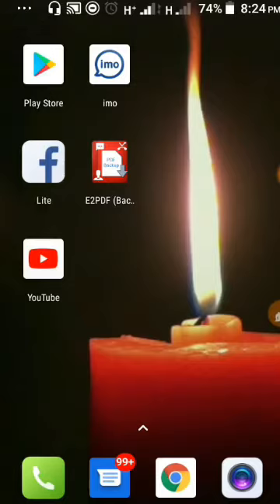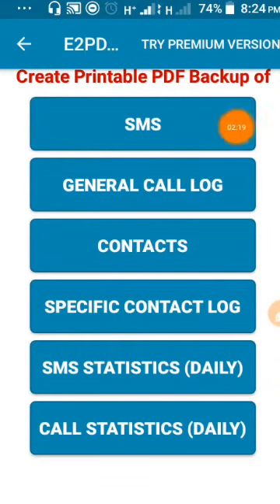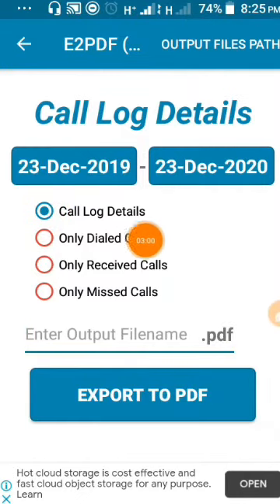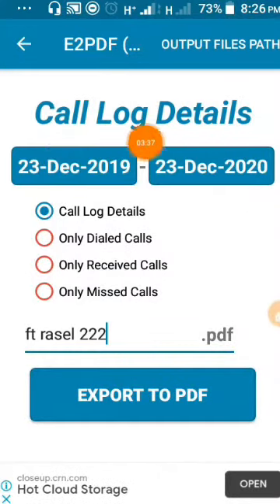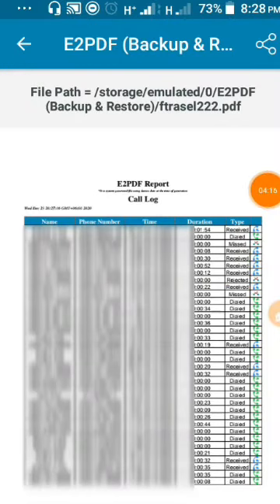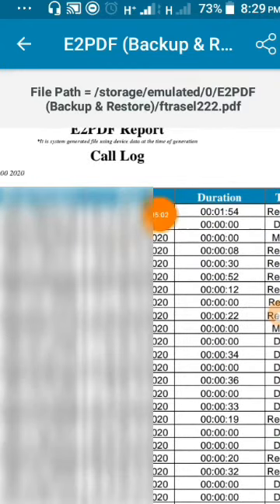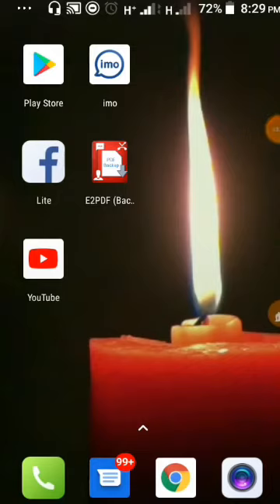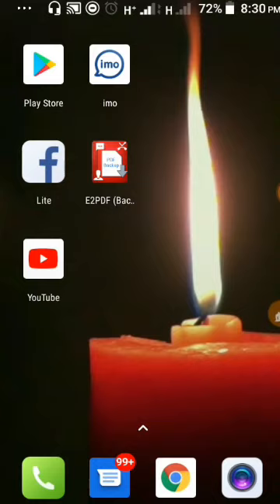Call list check any mobile Number Bangla | জিপি রবি সহ যেকোনো সিমের Call list দেখুন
How To get call details OF any mobile Number Bangla | জিপি রবি সহ যেকোনো সিমের  Call list দেখুন|